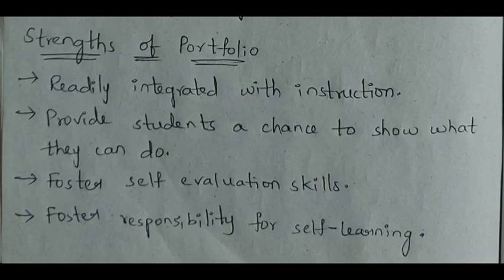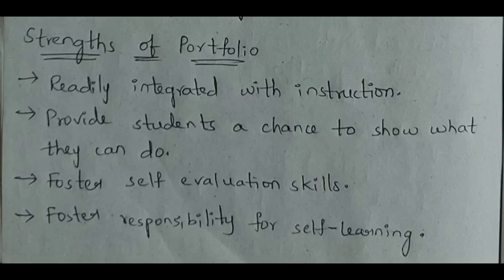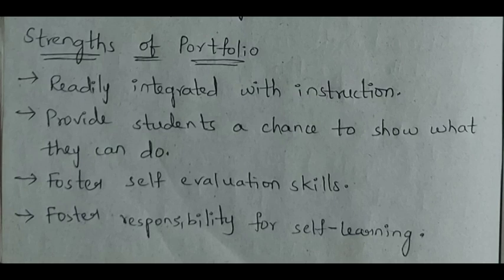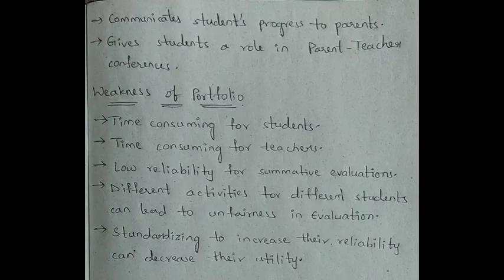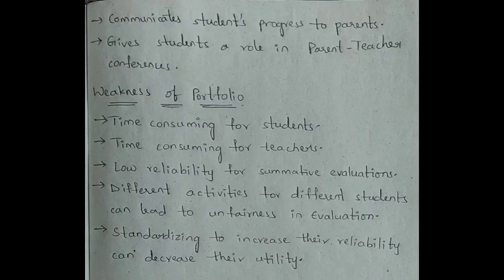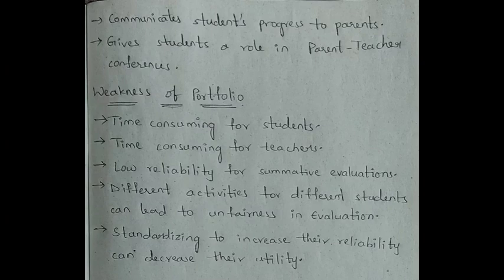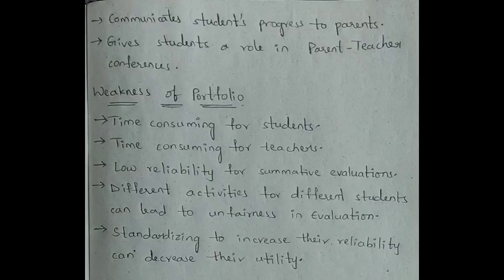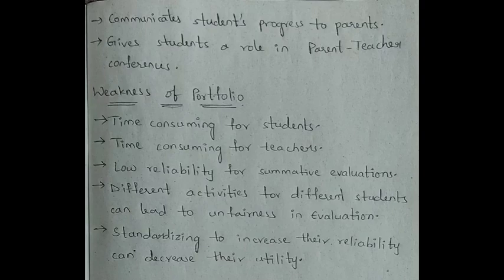Revised B.Ed. , PORTFOLIO (Strengths & weakness)... Useful for TET, CTET exams...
Hi everyone, today's video is little different from our regular format videos... revised B.Ed. content is discussed here, which is about PORTFOLIO (Strengths & weakness). Do watch total video... and you know the drill... like, share, comment, subscribe and press the bell icon...